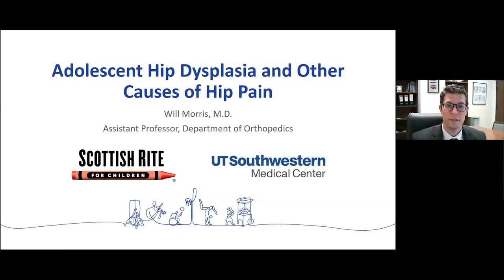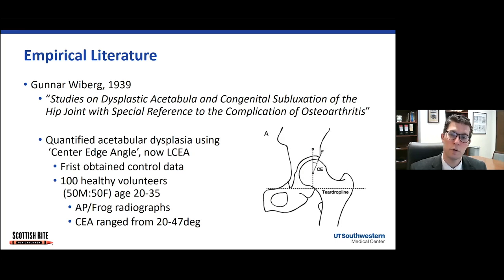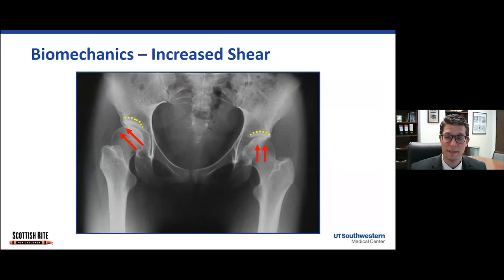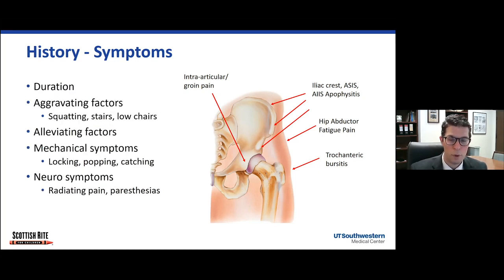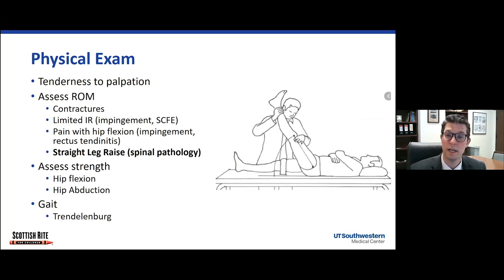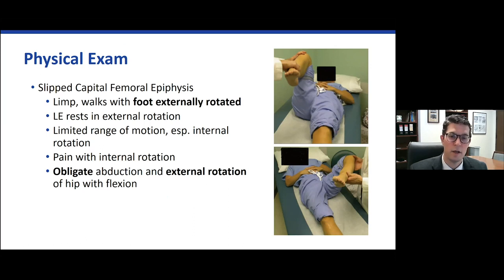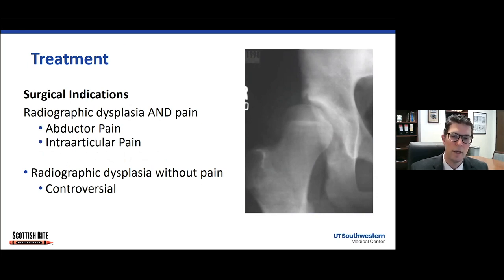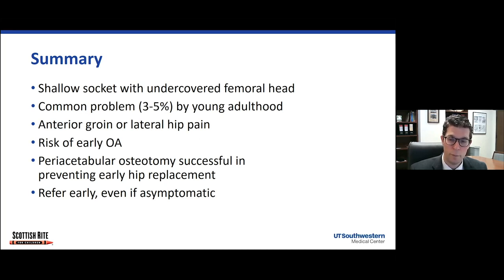Adolescent Hip Dysplasia and Other Causes for Hip Pain - William Z. Morris, M.D.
Pediatric orthopedic surgeon William Z. Morris, M.D., presented this lecture at the Scottish Rite for Children Pediatric Orthopedic Education Symposium

 In hip dysplasia, the acetabulum, or hip socket, is shallow and doesn’t adequately cover the femoral head. Developmental dysplasia of the hip (DDH) occurs in approximately 1% of newborn children. However, hip dysplasia is relatively more common in skeletally mature adolescents, affecting around 3% to 5% of them. Watch to learn more.

for more resources and education for medical professionals.